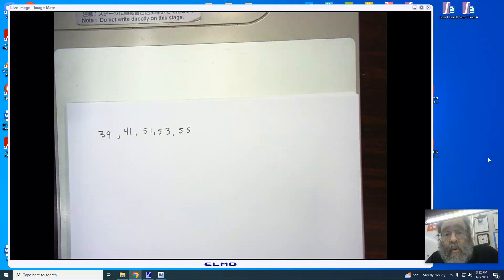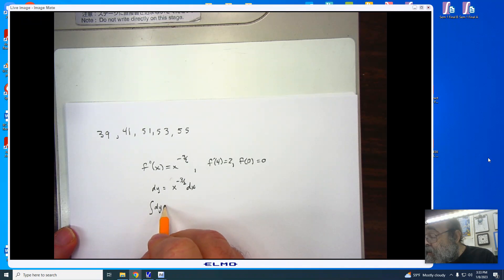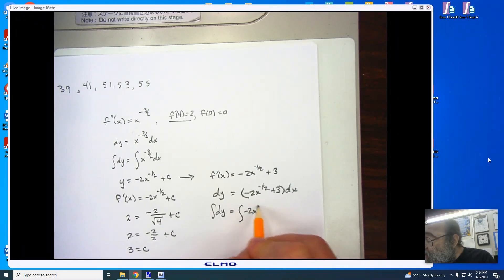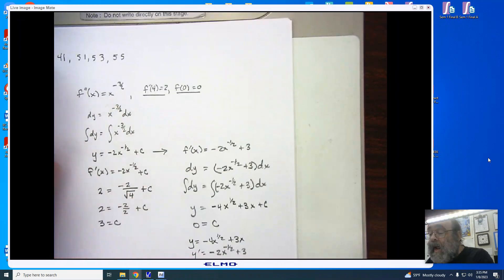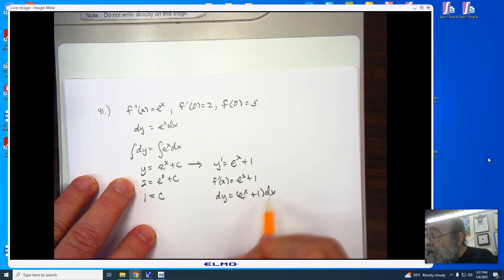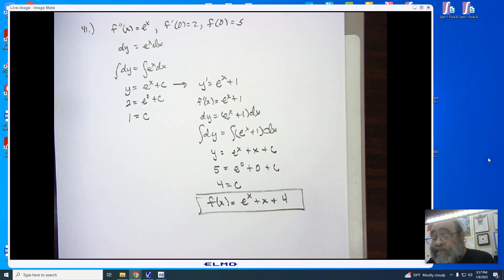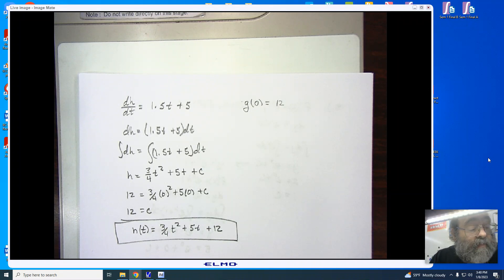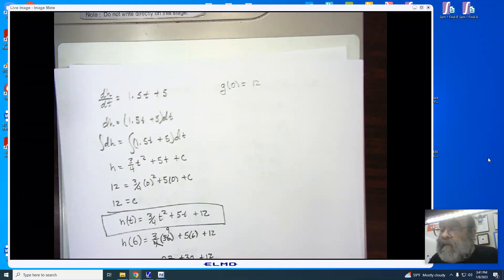Assignment #1 (second Term) Part 2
In this video, I go over the second half of assignment #1, which deals with find particular solutions through repeated integrations.